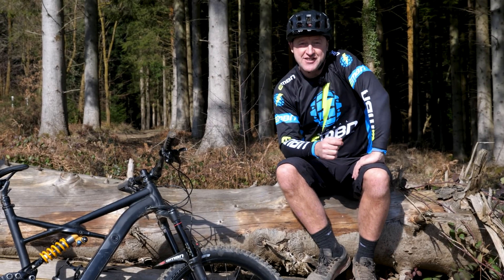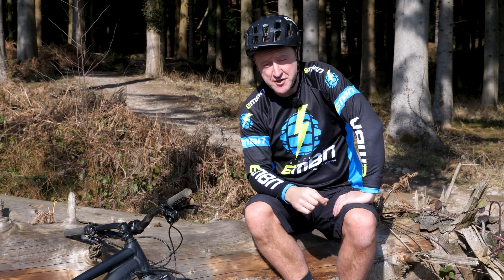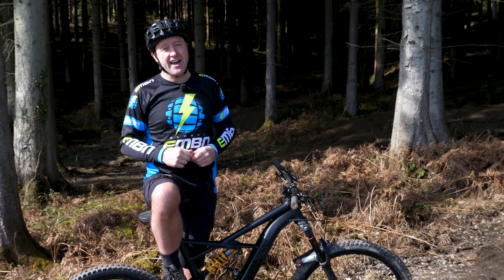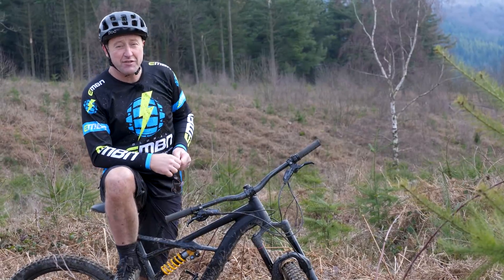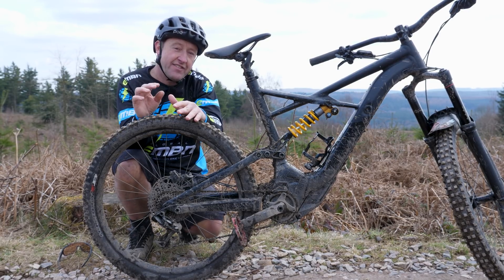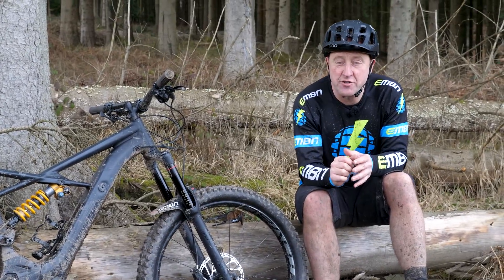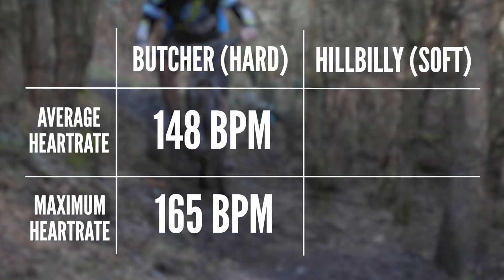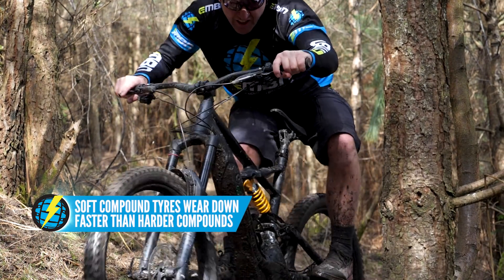Hard Vs Soft Tyre Compound | How Does Tyre Choice Affect Battery Life?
Does tyre choice impact on battery usage, watts and power delivery on a hard ride out on your E MTB? We've got a suspicion that it does, so we sent Steve out on a well known loop with some hard and soft compound tyres to see the effects.

We chose tyres from the same manufacturer for this test, purely to erase the possibility that one company's 'hard' tire isn't far off the other company's 'soft' tyre. This way we have a level playing field of what a single manufacturers considers hard and soft!

So here's a straight up comparison of how grip, traction and compound of your tyres can affect power, battery use and effort levels, and in turn how that affects your lap times!

If you'd like to contribute captions and video info in your language, here's the link 👍

🎵Heat is my middle name - Sebastian Forslund - Epidemic Sounds
🎵Beer beards and barbecue 2 - Victor Olsson - Epidemic Sounds
🎵Hold Up - Fasion - Epidemic Sounds

The know-how…
The skills…
The tech…
The inspiration…